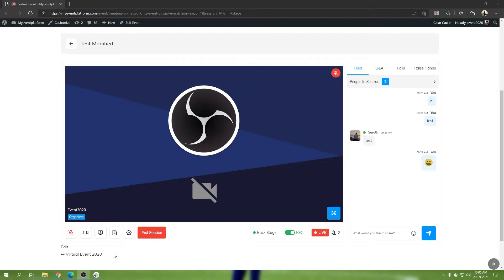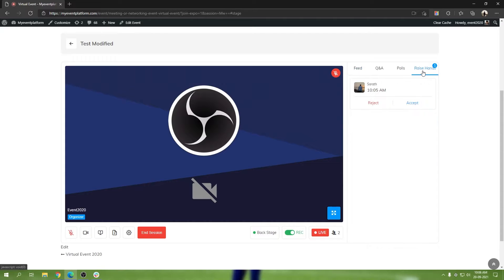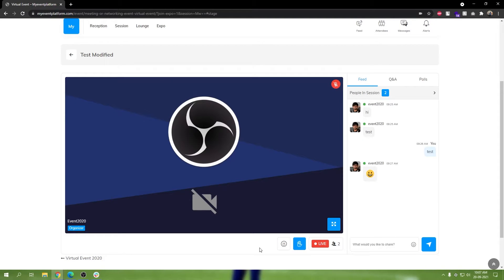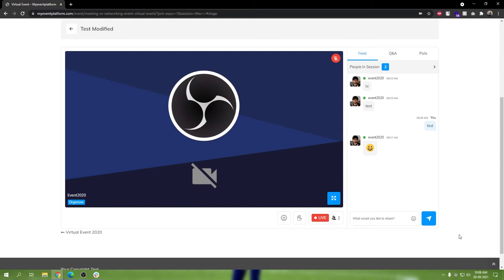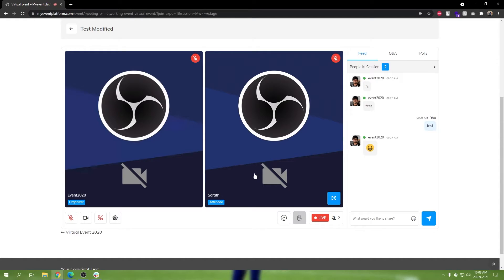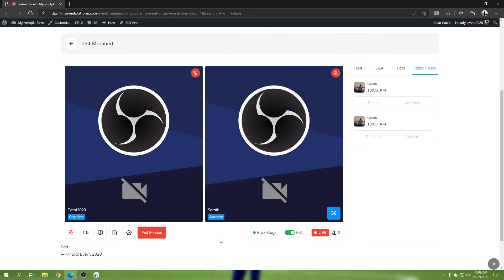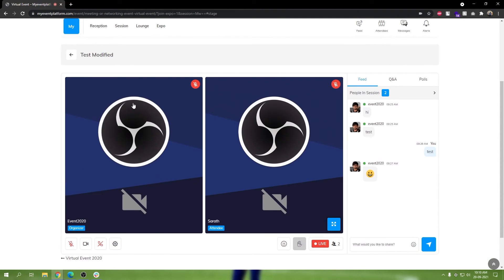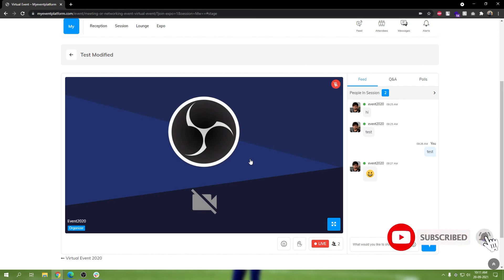Introduction About Session Raise Hands And How It Works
WP Event Manager comes up with a virtual expo and it has some amazing features raise hand is also one of them. Attendees can directly discuss their doubts with the speaker on the stage and other people can watch and listen to them but there is a procedure for that.

Whenever attendees have any doubt or want to discuss something they can simply click on the raise hand button on the session's below section once they send a request it will be shown the backstage to host, speaker and organizers now, the speaker can only view the request but host and organizers can approve or reject the request if organizer approves the request then that attendee will be live with the speaker on stage and other attendees can not only see but also listen to the discussion. after the doubt is over if the attendee wants to live the stage they can do it via the disconnect call button by clicking on that he will be out from discussion but can view and listen to the session.

If the speaker wants to kick out any attendees as his question is answered and the attendee is wasting time then he can also click on the cross button on his profile and that attendee will kick out from discussion but will be actively able to watch and listen to the session.